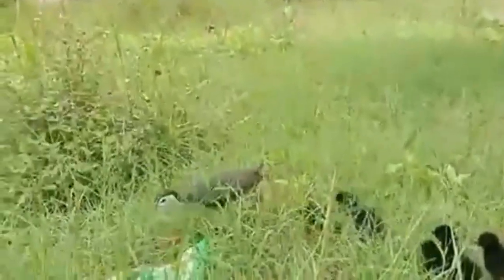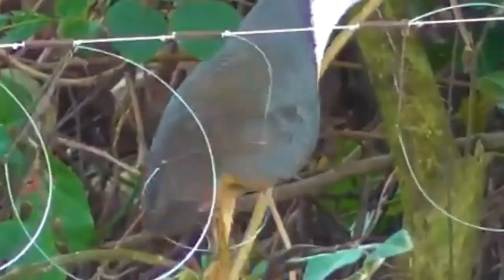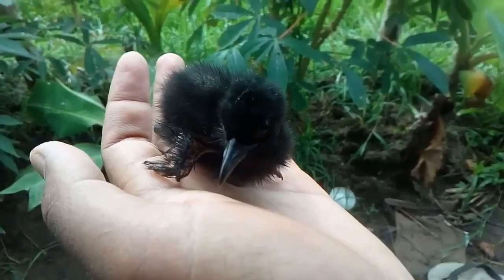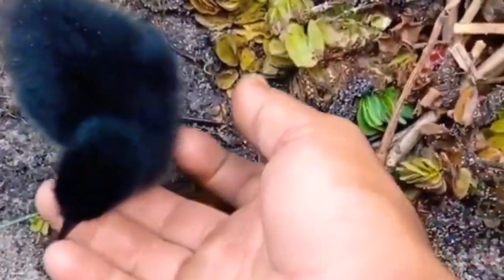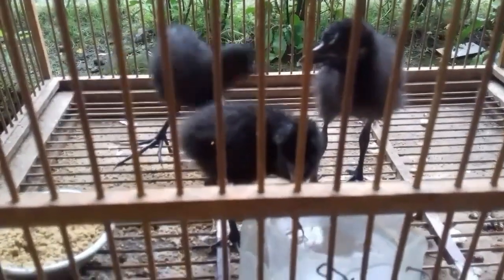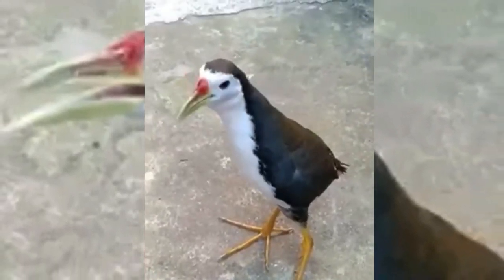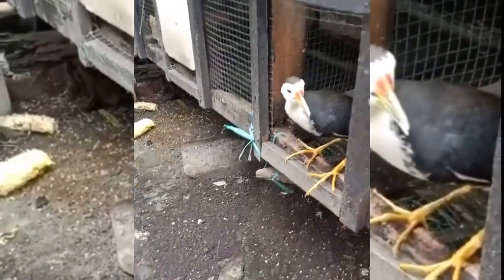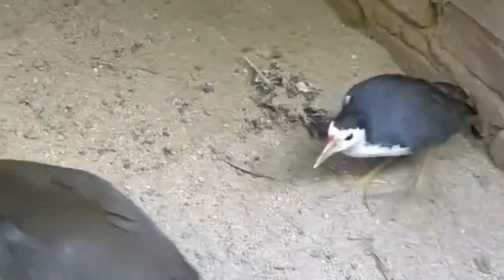Baby bird loses its mother's love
Adult white-breasted waterhens have mainly dark grey upperparts and flanks, and a white face, neck and breast. The lower belly and undertail are cinnamon or white coloured. The body is flattened laterally to allow easier passage through the reeds or undergrowth. They have long toes, a short tail and a yellow bill and legs. Sexes are similar but females measure slightly smaller. Immature birds are much duller versions of the adults. The downy chicks are black, as with all rails # Baby bird # Injured bird